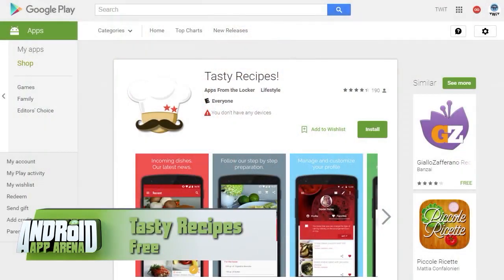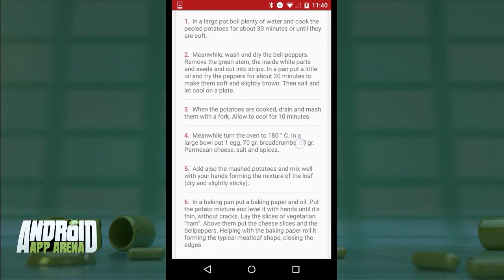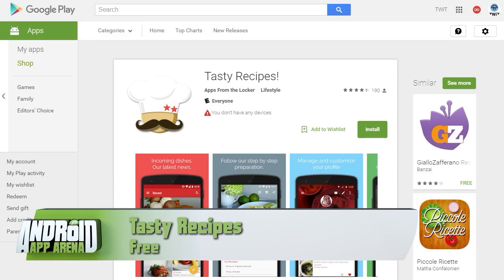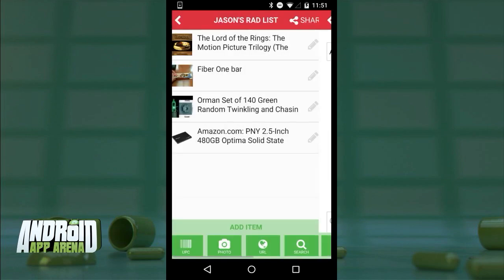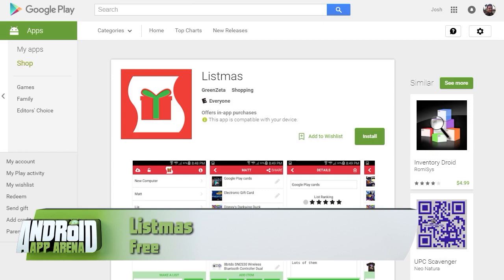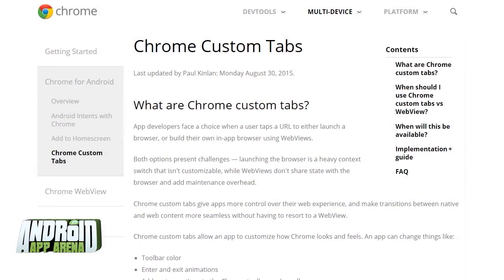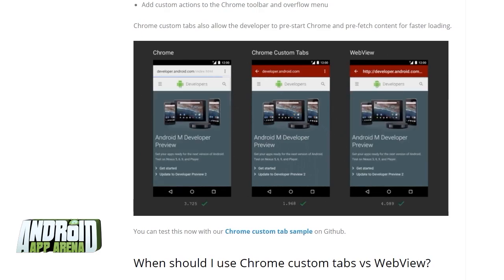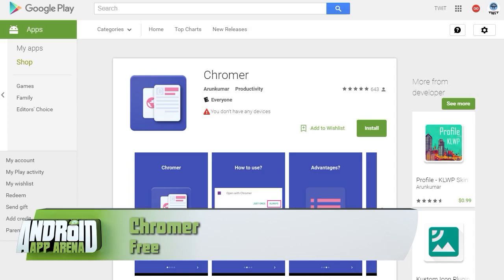Android App Arena 77: Your Apps!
Hands-on reviews of Tasty Recipes, Listmas, Merlin, and Chromer.